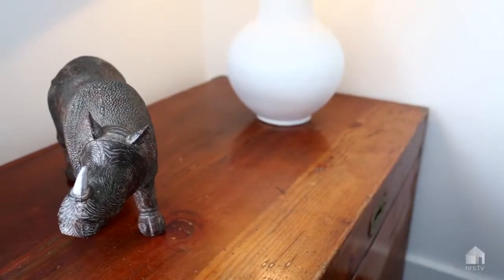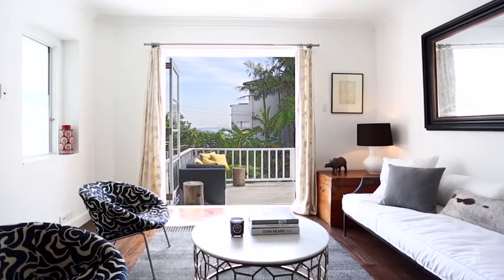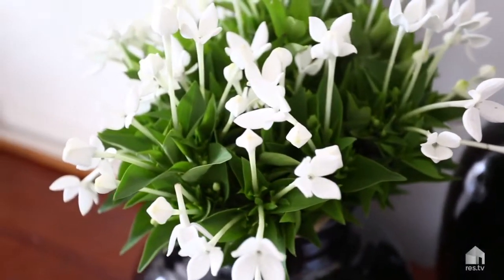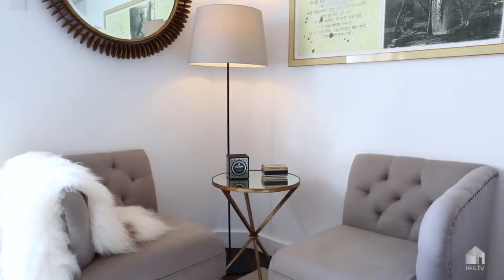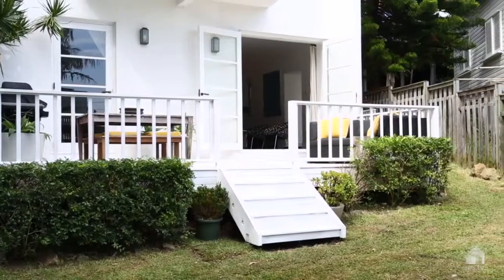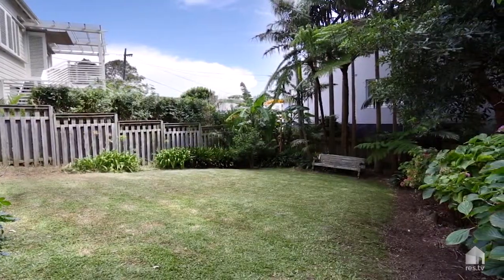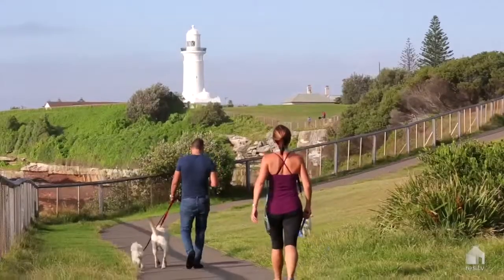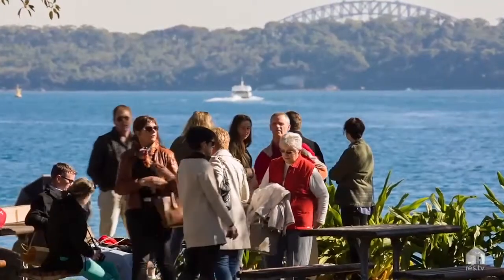Brookvale, 117 Old Pittwater Road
117 Old Pittwater Road Brookvale NSW

Marketed by:
Real Estate Studio - Live Tests
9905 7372